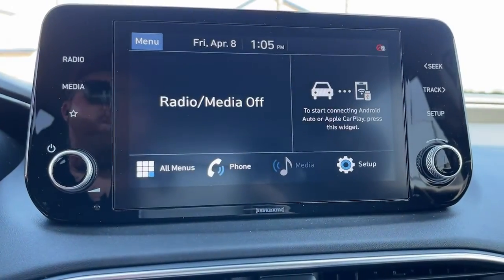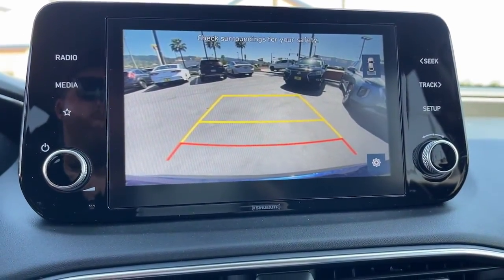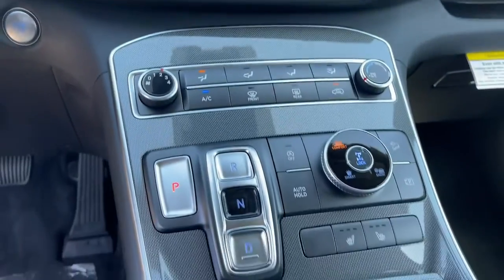2022 Hyundai Santa Fe Riverside, Temecula, Loma Linda, Orange County, Corona, CA H11557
Stormy Sea New 2022 Hyundai Santa Fe available in Corona, California at Cardinale Way Hyundai Corona. Servicing the Riverside, Temecula, Loma Linda, Orange County, CA area.
2022 Hyundai Santa Fe SEL - Stock#: H11557 - VIN#: 5NMS2DAJ7NH438510

AWD, Black.brbrStormy Blue 2022 Hyundai Santa Fe SEL AWD 8-Speed Automatic with SHIFTRONIC 2.5L I4brbrRecent Arrival!br$1,000 off MSRP!brbrExperience the Cardinale Way difference. We develop outstanding relationships where everybody wins. All prices are plus dealer installed Protection Package for $1485.00. Proudly serving Inland Empire, Corona, Riverside, Ontario, San Bernardino, Orange County, Yorba Linda, Chino Hills 92882.